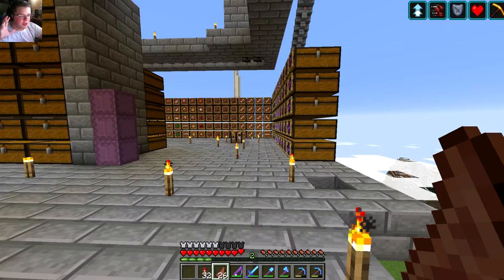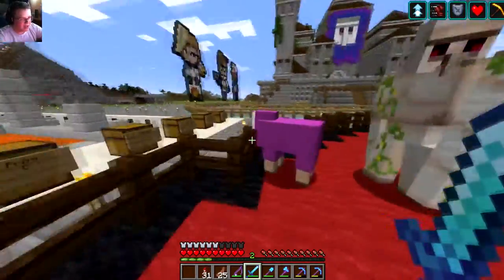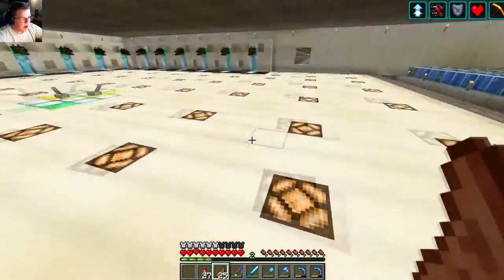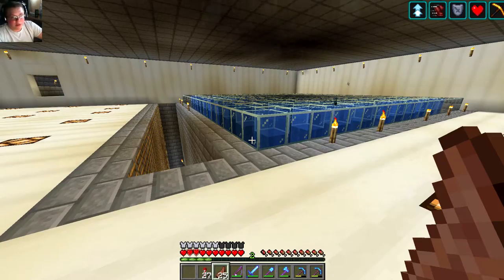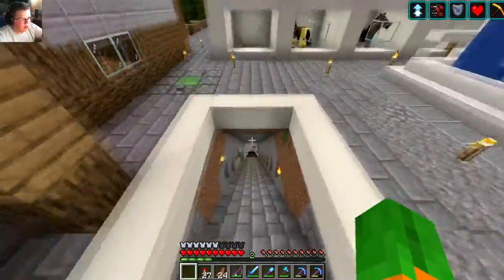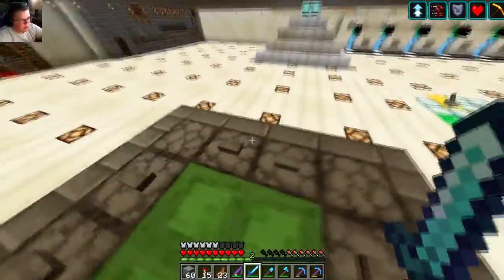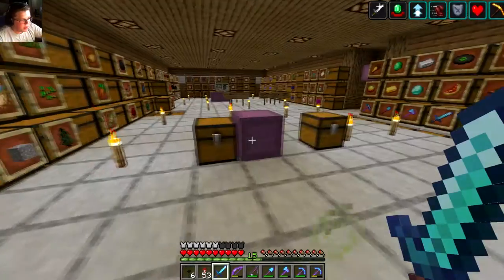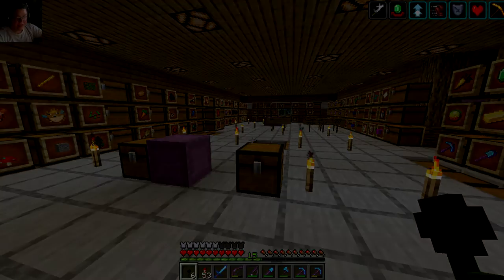Frohzen's Adventure: Episode 93 | Village & Pillage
Hello everybody, AquaGear here! In today's video we look at the brand new Village & Pillage update!

Links!

Q&A!

-Nah

- Chrono Cross